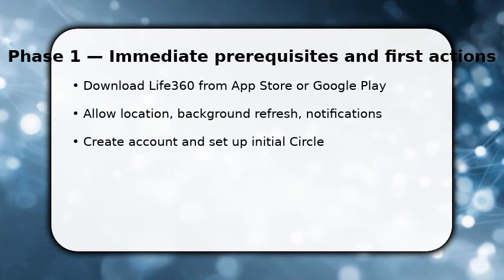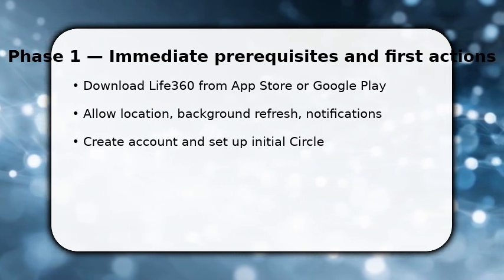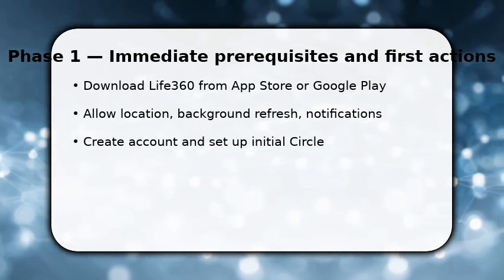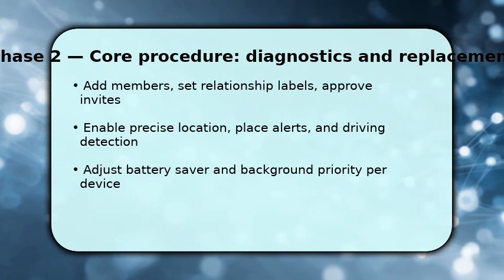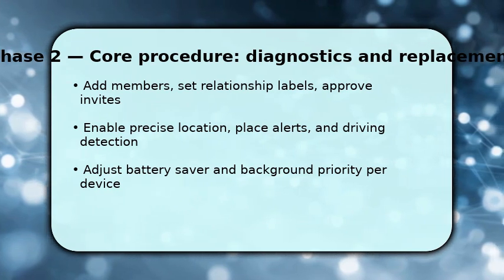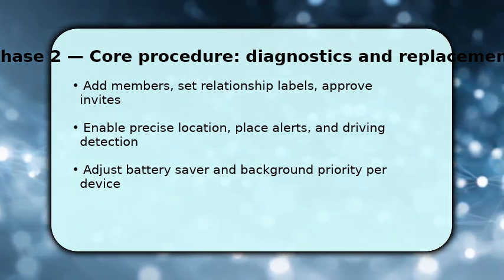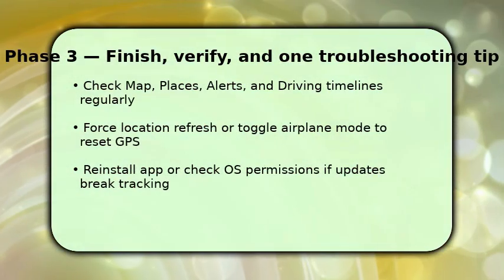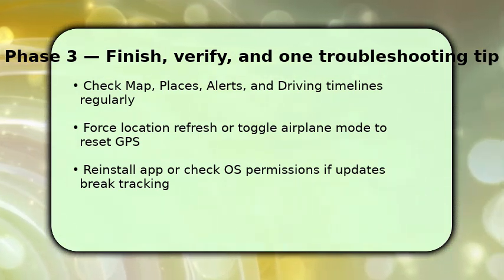How to Use Life360 Tracker - Easy Guide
How to Use Life360 Tracker - Easy Guide | 🔒 Surfshark VPN Deal — Stay private and secure. $1.99/mo + 3 Months Free ▸

Discover the simplicity of using Life360, a popular location-sharing app designed to keep families and friends connected. This video provides an easy guide on setting up your device, joining groups for enhanced communication with loved ones, privacy settings adjustments, and tips for troubleshooting common issues.

Life360, location sharing, setup instructions, family connectivity, privacy controls, troubleshooting guide